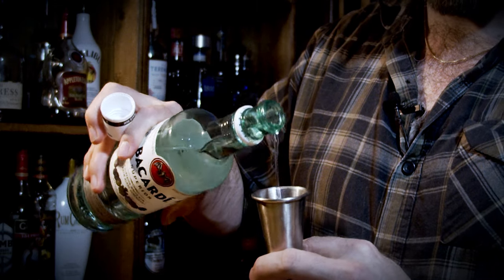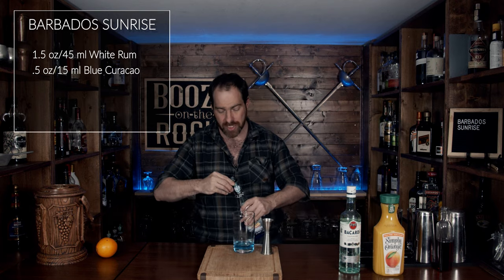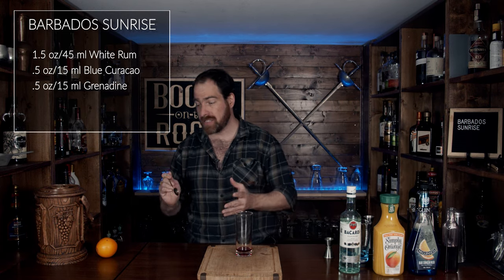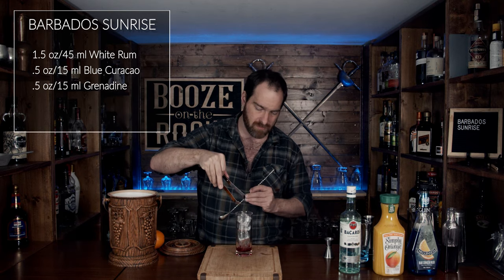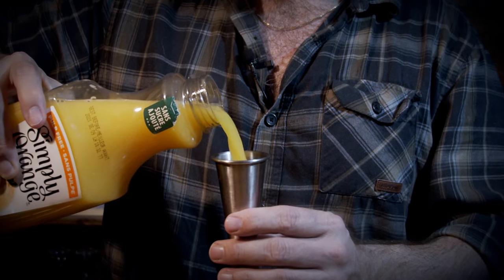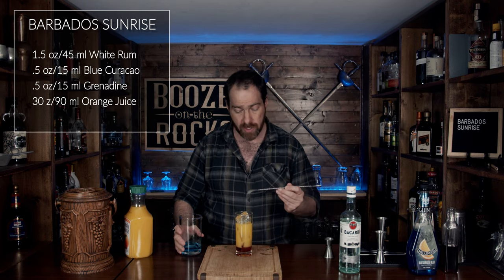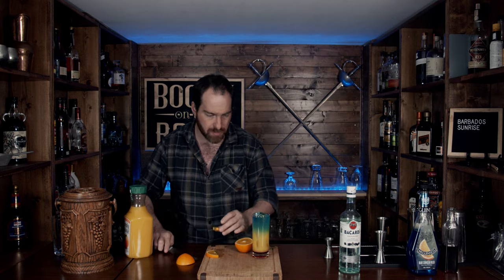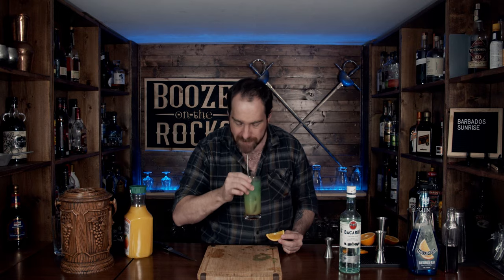How To Make a Barbados Sunrise Layered Cocktail | Booze On The Rocks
Today on Booze On The Rocks I show you how to make a Barbados Sunrise layered cocktail. This easy tropical layered cocktail has only four ingredients and is perfect for the hot weather.   The Barbados Sunrise is perfect with friends and family while you relax in the sun.

BAR TOOLS

BOOKS

BARBADOS SUNRISE
1.5 oz/45 ml White Rum
3 oz/90 ml Orange Juice

Method

1. In a separate glass mix the White Ru and Blue Curacao,
2. In a highball glass add the Grenadine and then slowly add ice on top.
3. Slowly pour in the orange juice.
4. Layer the Blue mixed Rum and blue Curacao on top.
5. Garnish with an orange slice.